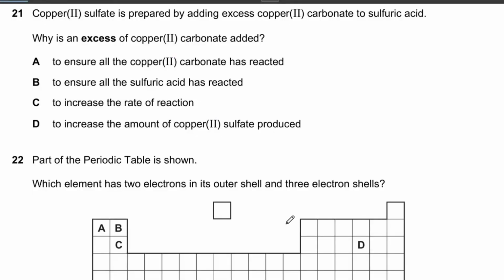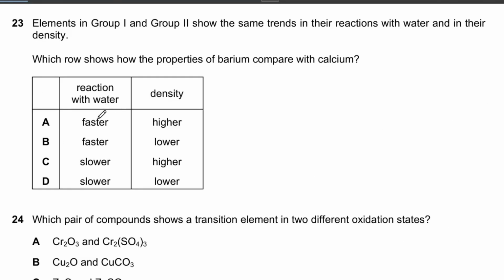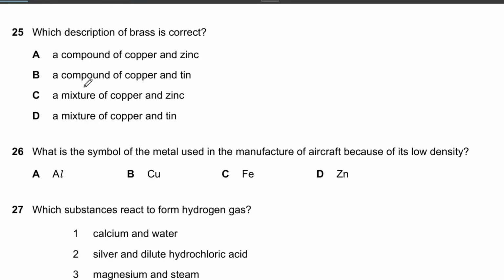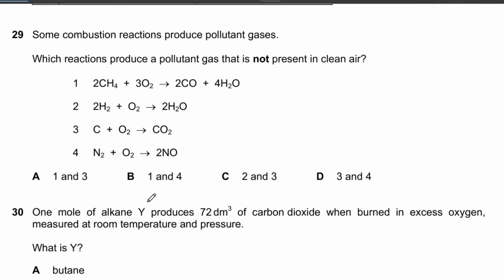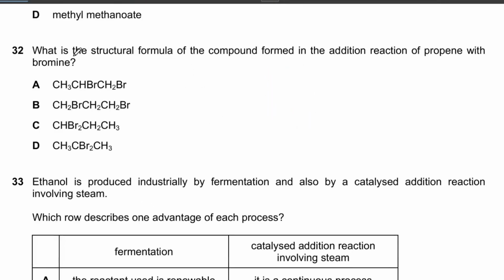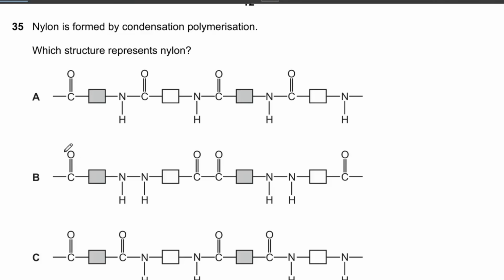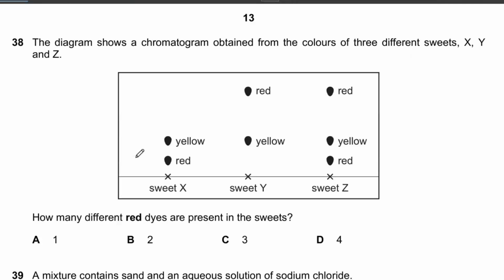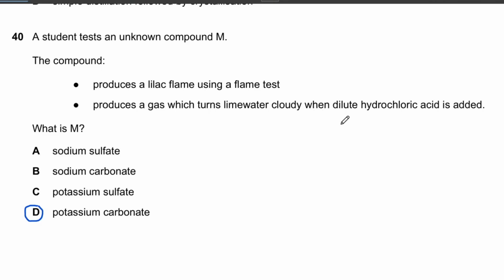IGCSE Chemistry 0620/22 February/March 2023 – 0620/22/F/M/23 – Part 2 (Q21–40) | Full Walkthrough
This video provides a detailed walkthrough of IGCSE Chemistry 0620/22 February/March 2023 – 0620/22/F/M/23 – Part 2, covering Questions 21 to 40 step by step.

Each MCQ is explained clearly using examiner-style methods to help you understand why the correct option is chosen and how to avoid common mistakes.

📌 Syllabus: Cambridge IGCSE Chemistry (0620)
📌 Paper: 2 (Multiple Choice)
📌 Variant: 22
📌 Session: February/March 2023
📌 Part: Questions 21–40

This walkthrough is ideal for exam revision, practice, and final preparation.